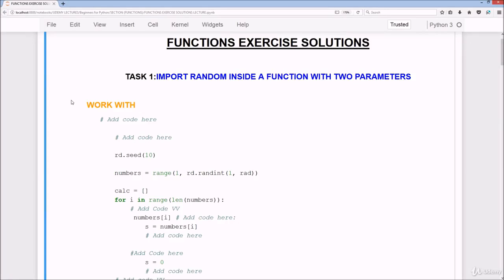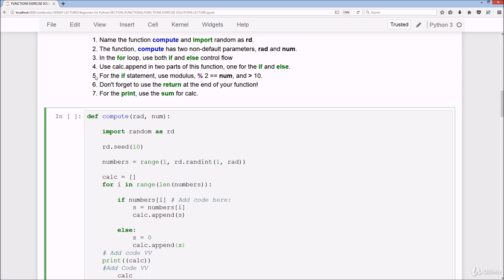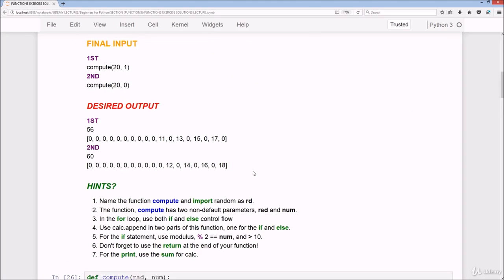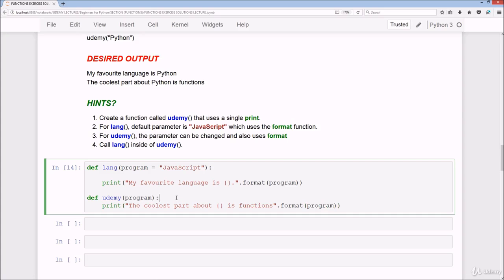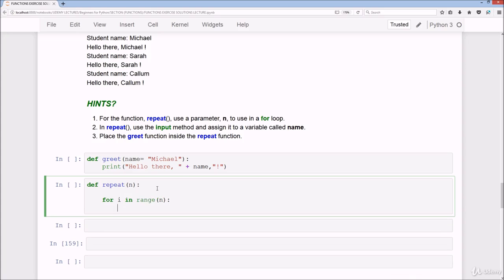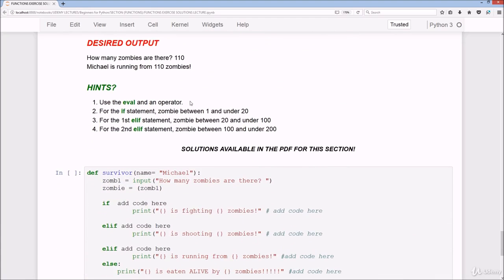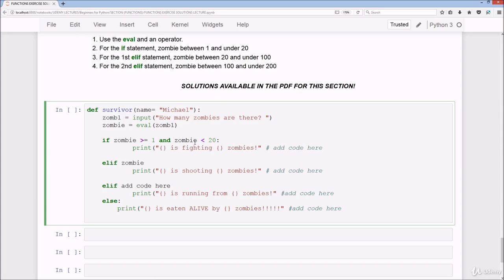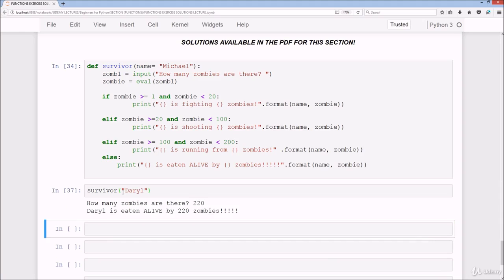07 FUNCTIONS - 031 Solutions